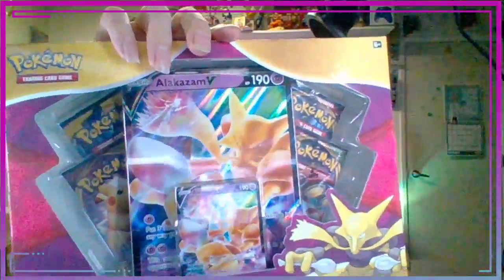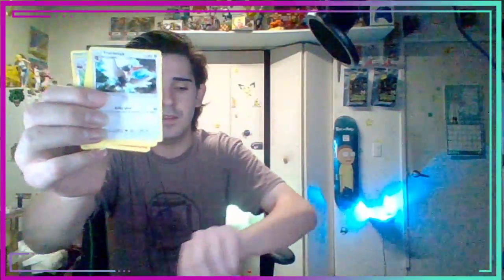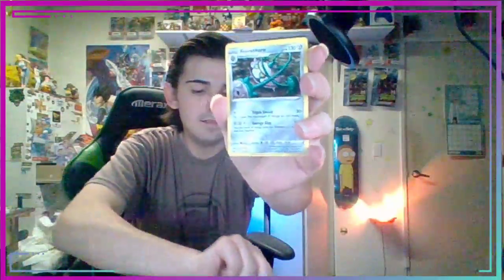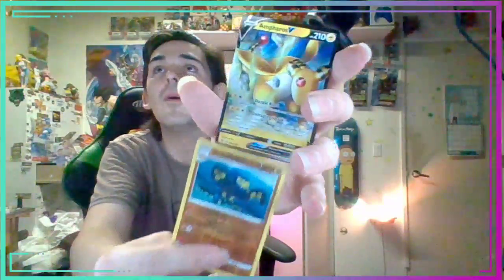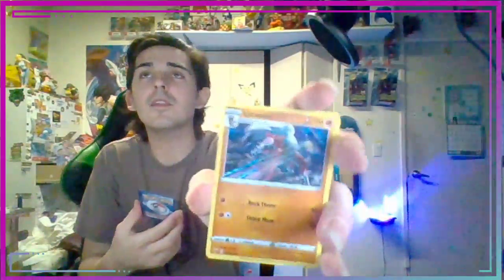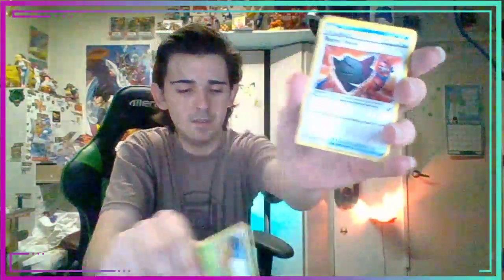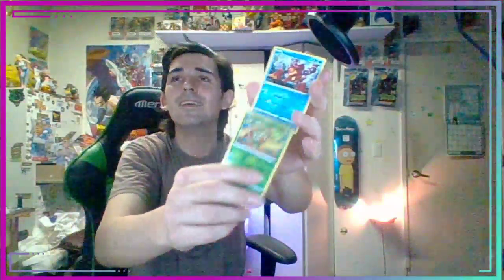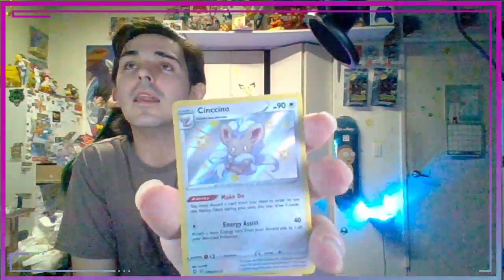Opening up Shining fates Pikachu V box & Alakazam V box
3 25th anniversary packs, 2 vivid voltage ,1 sun and moon 1 sword and shield 4 shining fates packs , -- Watch live